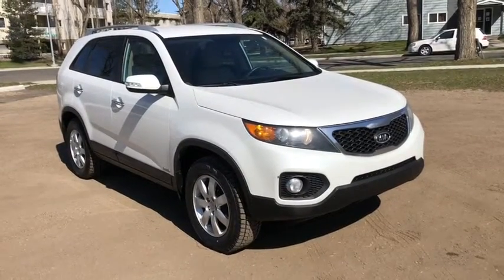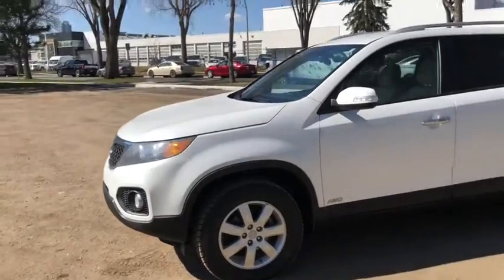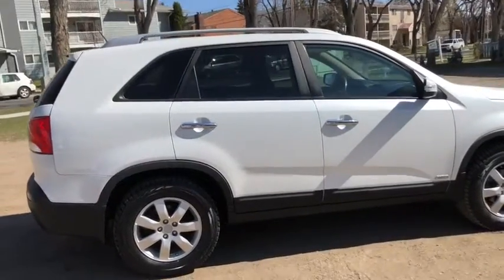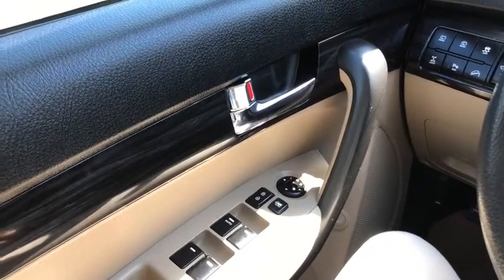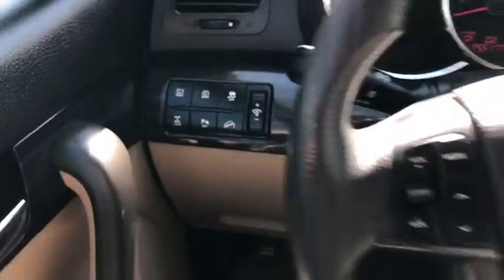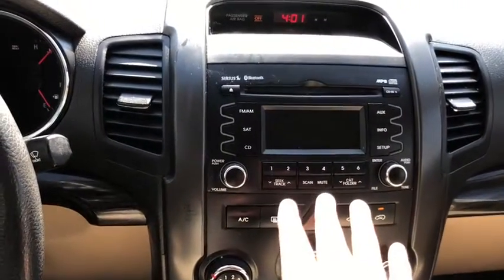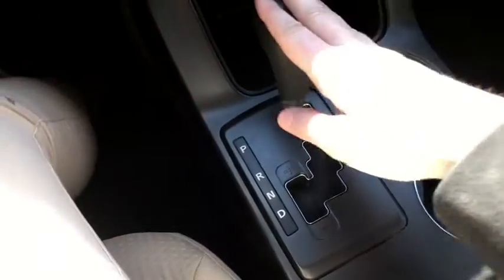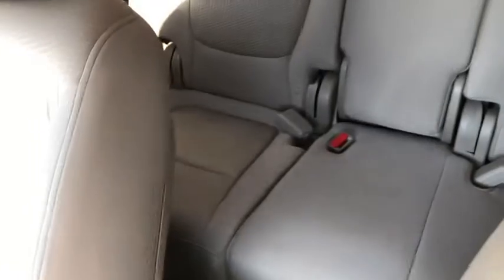2012 Kia Sorento LX | Waterloo Ford Lincoln